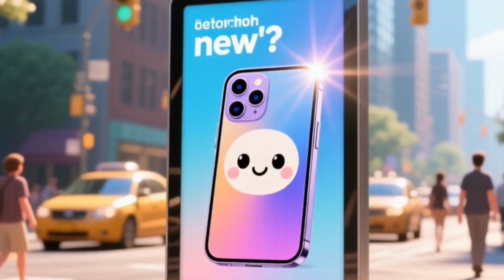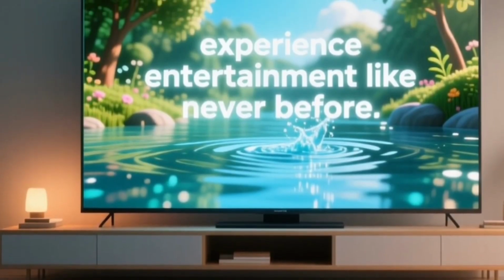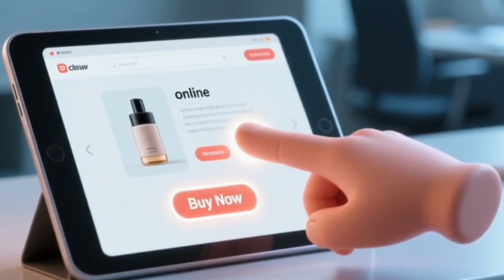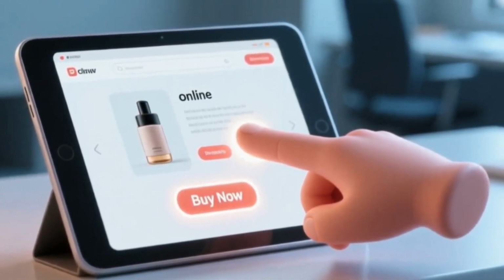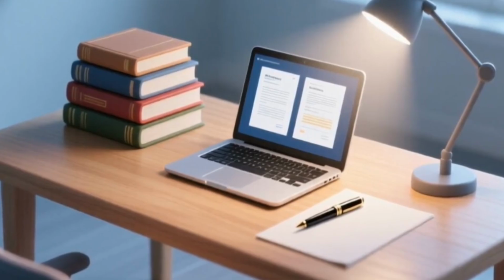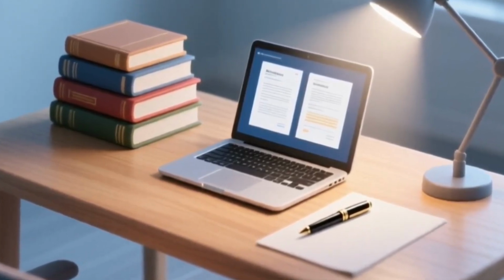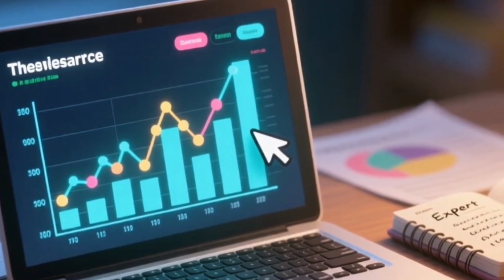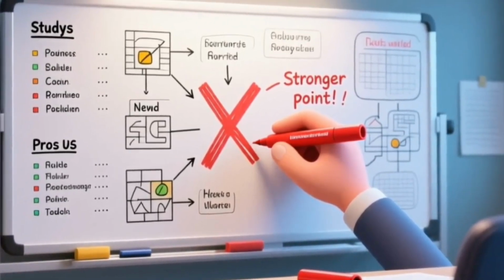Writing Styles | Descriptive, Narrative, Expository, Argumentative, Persuasive | 25 MCQs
Attempt the Quiz

Wayground link

Description

Learn the five major writing styles: descriptive, narrative, expository, argumentative, persuasive in this clear and easy lecture. This lesson explains the features, examples, and differences between each writing style to help students improve their academic writing, essays, and communication skills.

Whether you are preparing for English exams, essay writing, academic writing, or competitive tests, this lecture will help you understand how each writing style works and when to use it.

Perfect for students, teachers, and language learners who want to master writing techniques and improve their writing skills.